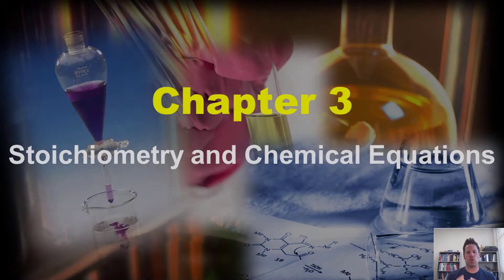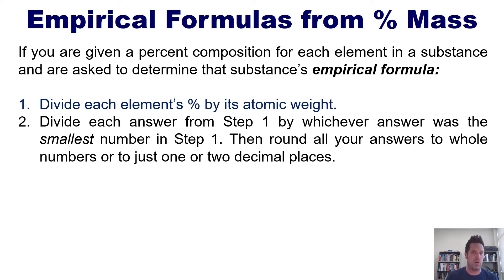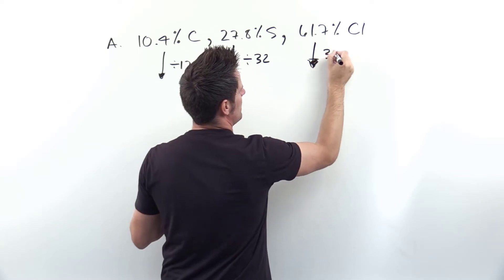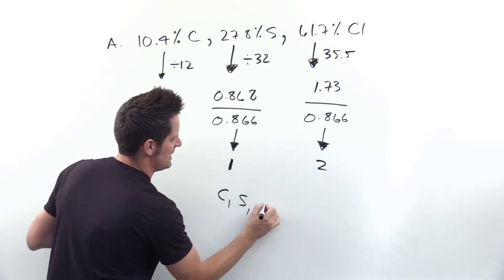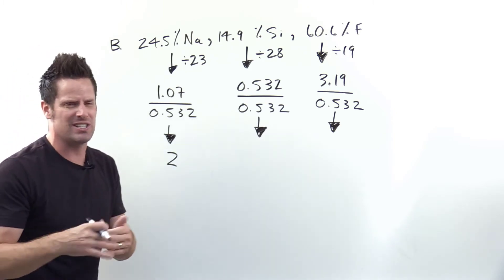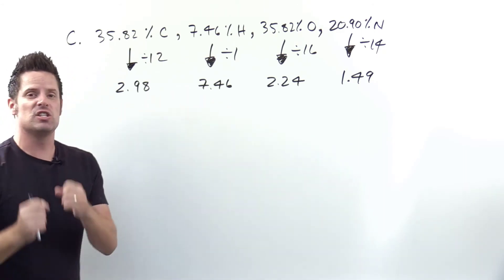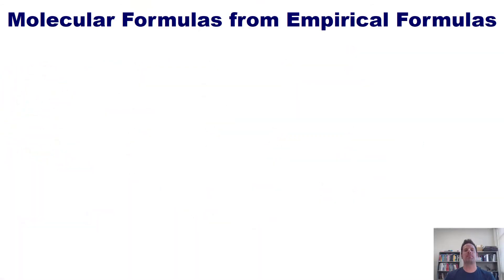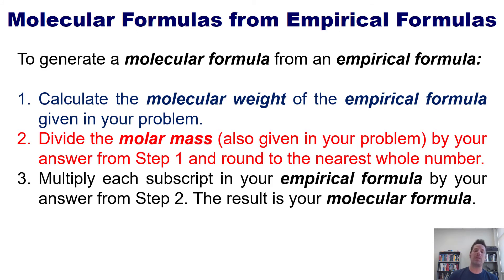Chapter 3 – Part 5: Chemical Reactions and Reaction Stoichiometry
In this video I will teach you how to calculate an empirical formula from a compound’s elemental percent mass, and how to calculate a molecular formula from an empirical formula.